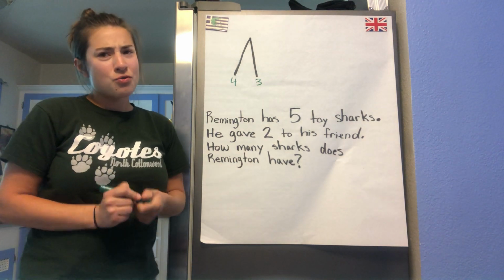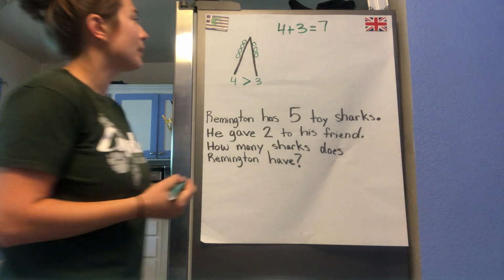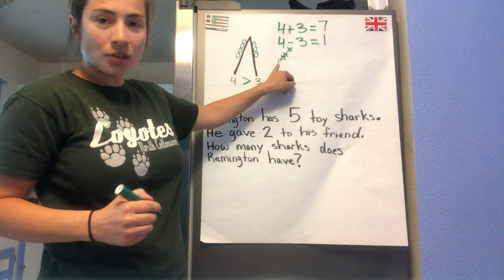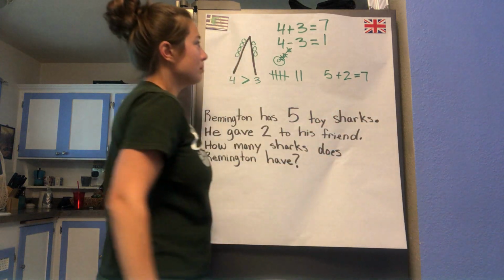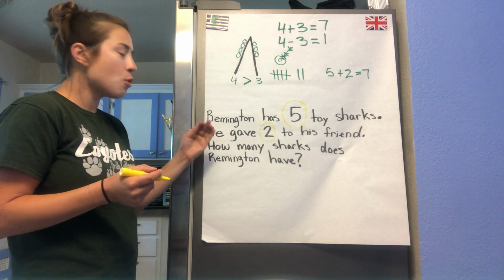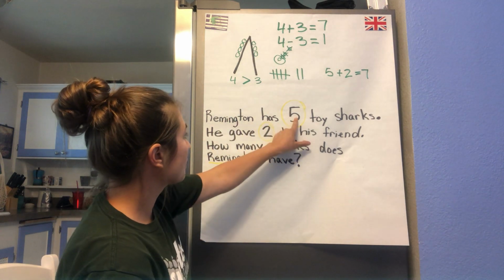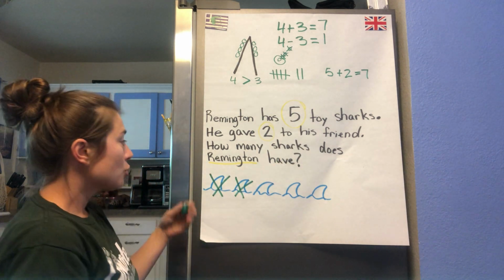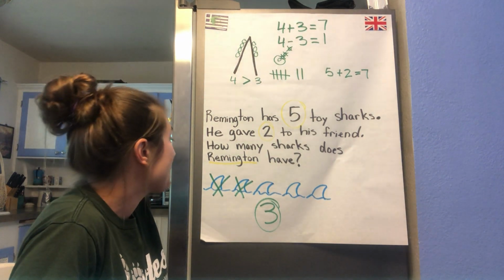Math Lesson 4/ Week 6